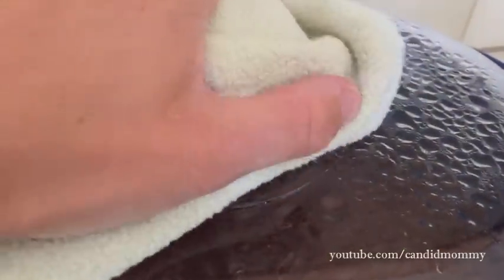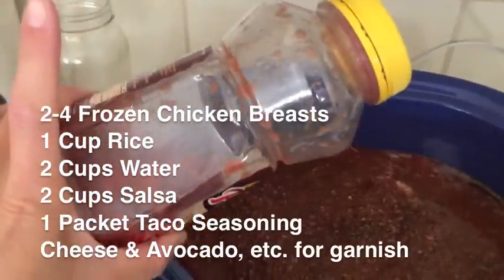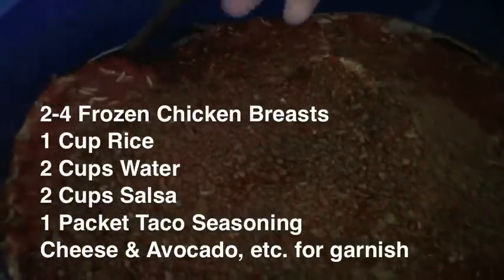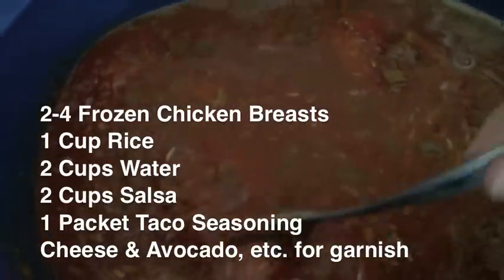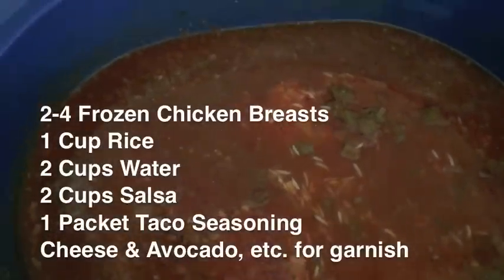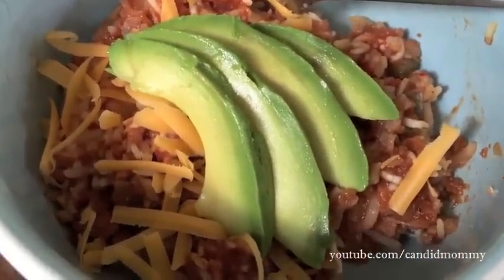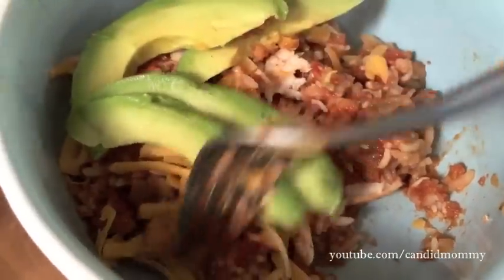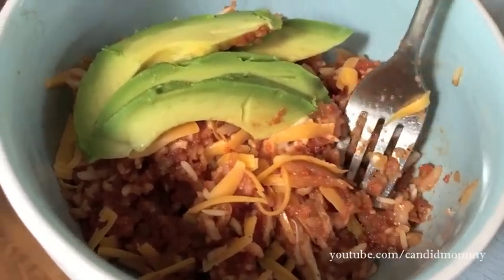Crockpot Salsa Chicken & Rice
You will need:

2-4 Frozen Chicken Breasts
1 Cup Rice
2 Cups Water
2 Cups Salsa
1 Packet Taco Seasoning
Cheese, sour cream, Avocado, etc. for garnish

Cook for 3-6 hours on low (depending on your crockpot)

Facebook.com/CandidMommy
CandidMommy.Blogspot.com